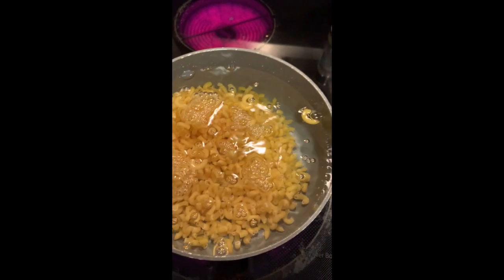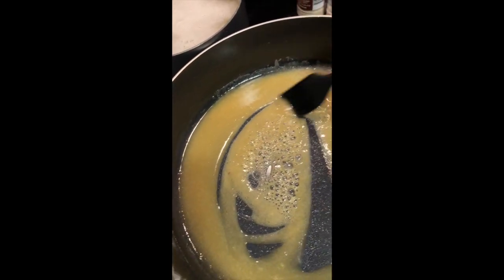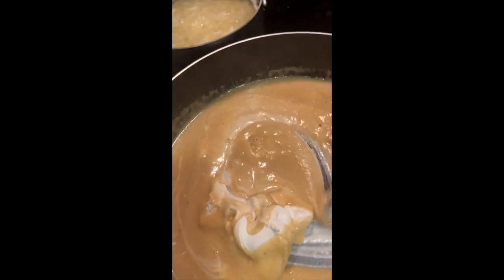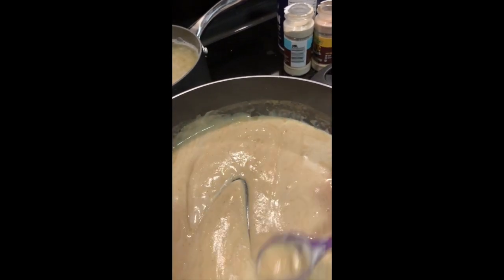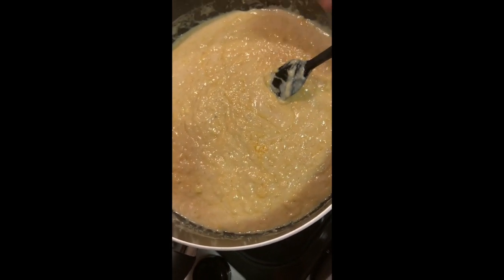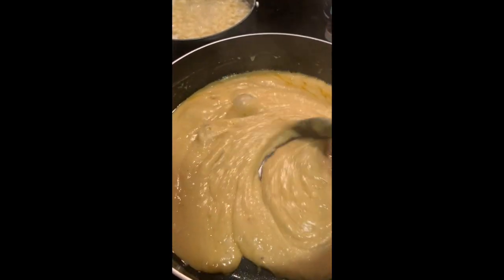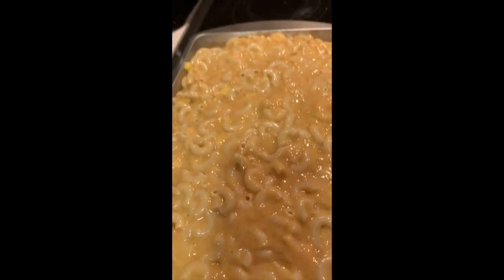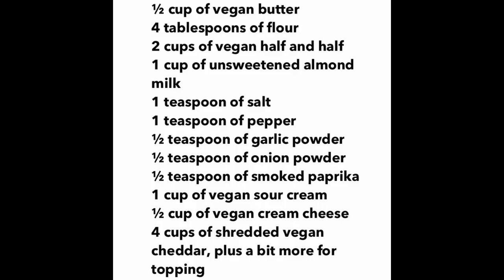BEST Vegan MacNCheese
This video is about Vegan MacNCheese ;-)
Again SORRY about the background noise"I had technical difficulties". like forgetting to mute my background sounds ;-) :-)